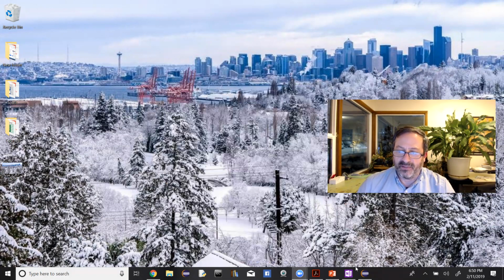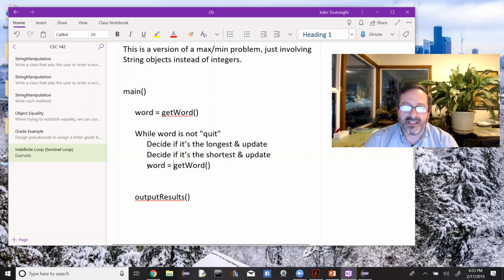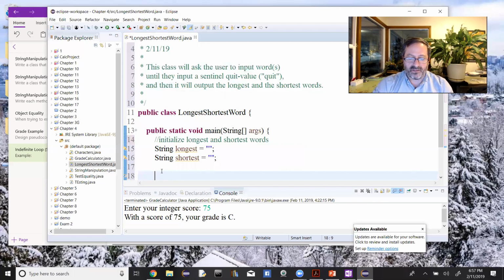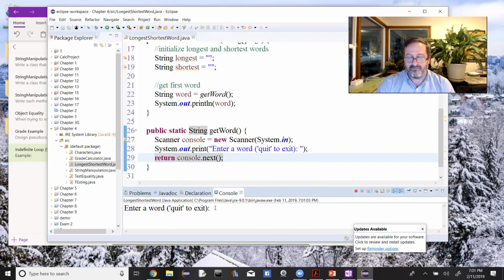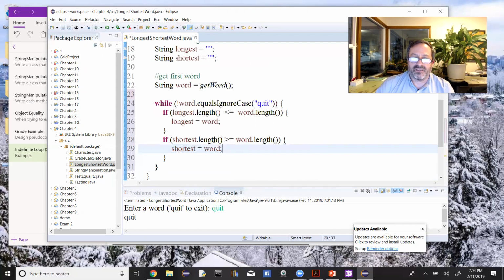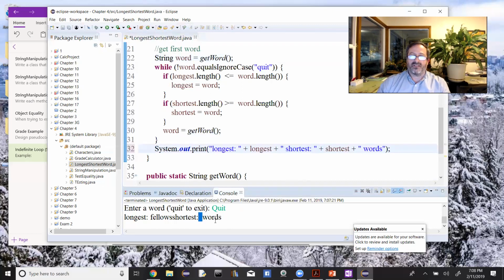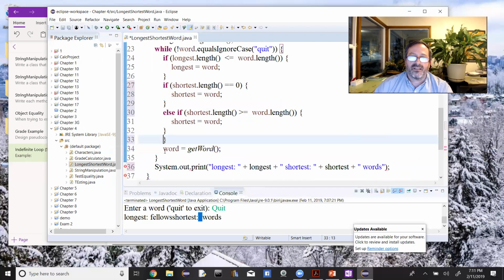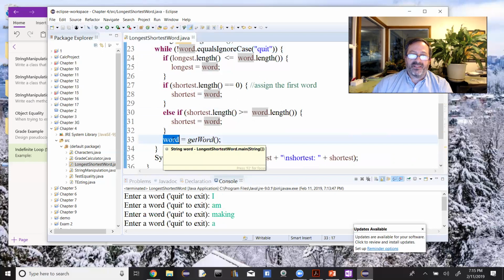SentinelLoop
java sentinel loop